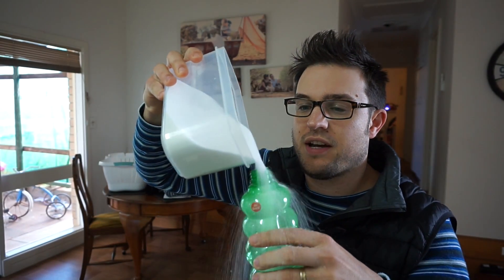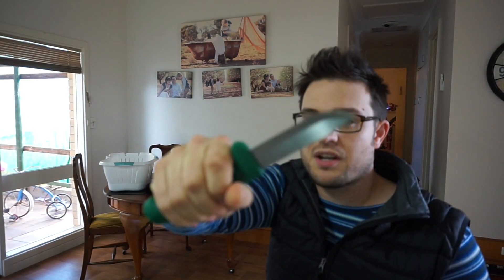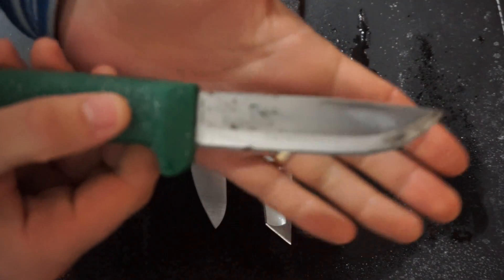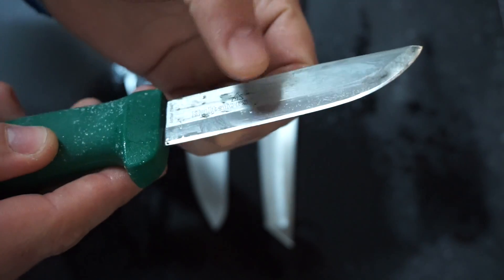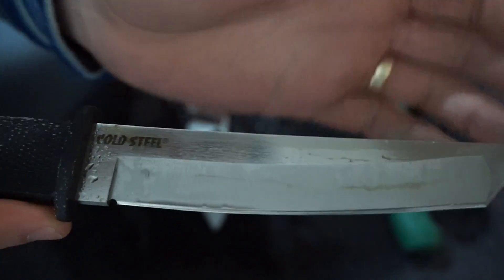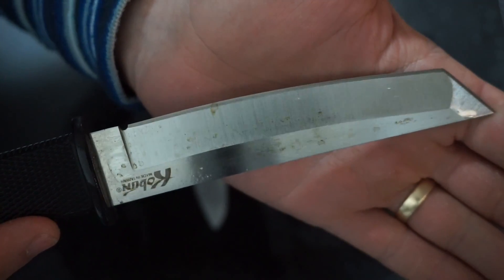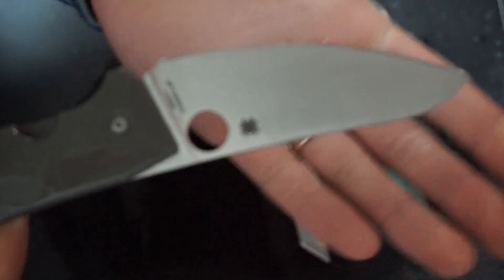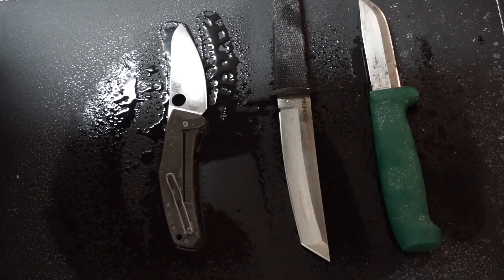Will it rust? Stainless Steel Testing! AUS8, Carbon Steel, LC200N